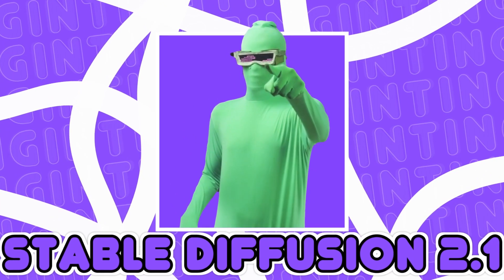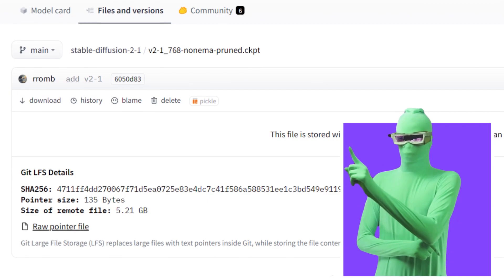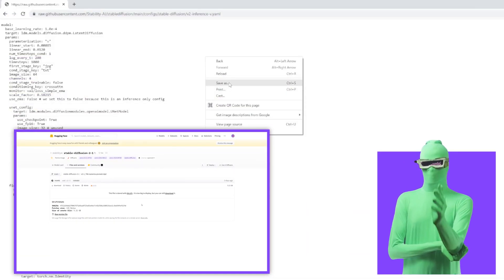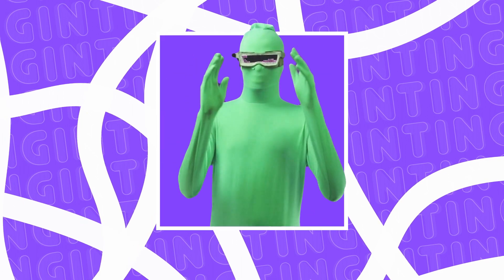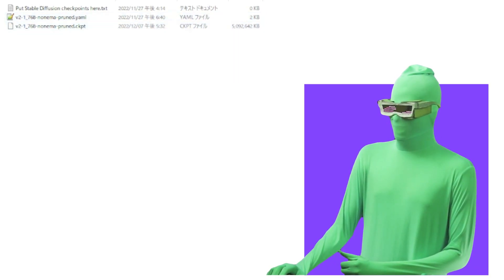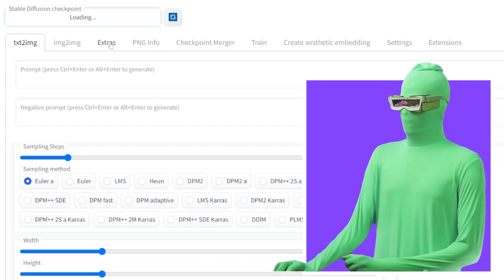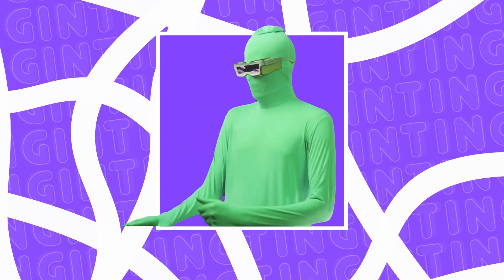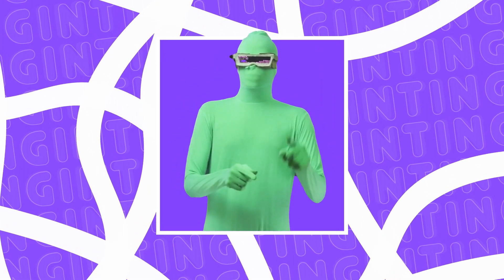[OUTDATED] Install Stable Diffusion 2.1 IN 3 Mins!